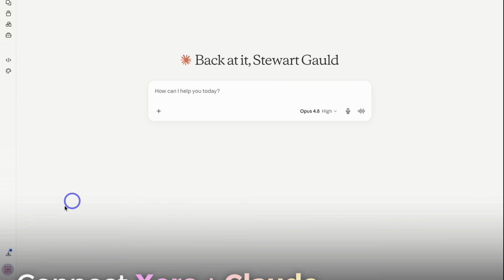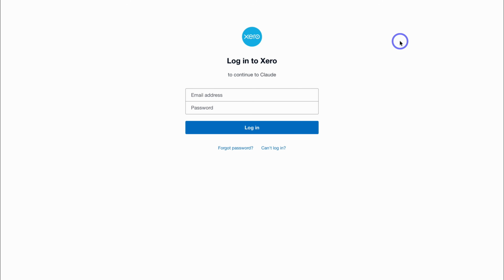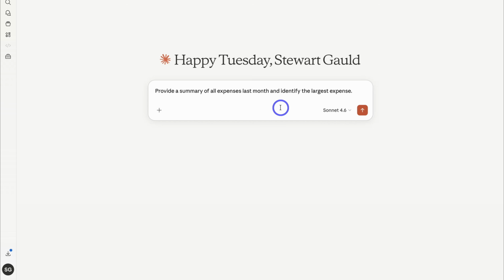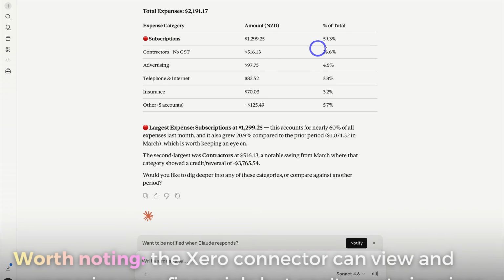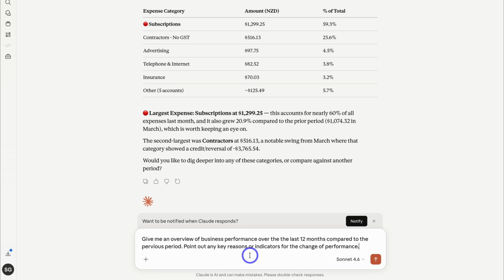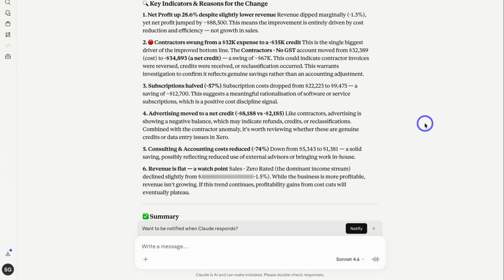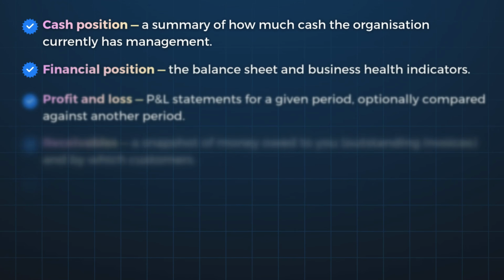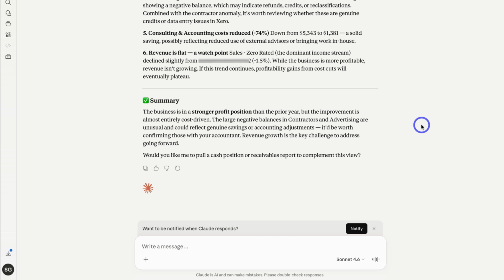Accounting AI with Claude + Xero | AI in Finance for 2026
Now, anyone can understand their Xero financials using AI. This is with the Claude and Xero connector.

With this Xero and Claude integration, you can understand and use AI in finance by generating financial insights with a single prompt inside of Claude. No longer do you need to jump into Xero to try understand your business performance... Simply chat with AI.

✅ Try Xero for free and claim Xero's special discount ➜

New to Claude? Claude is a, high-performance large language model (LLMs) and a conversational AI assistant developed by Anthropic. Known for strong reasoning, coding, creativity and safety features, it is designed for tasks like content generation, analysis, coding and likes. You can now use AI in finance with this Xero connector.

Let me know if you found this Xero and Claude tutorial for beginners helpful. Also, if you require any help or support, make sure to get in touch with us today.